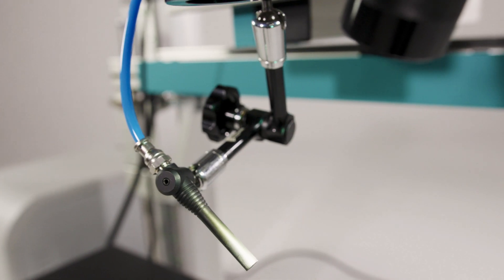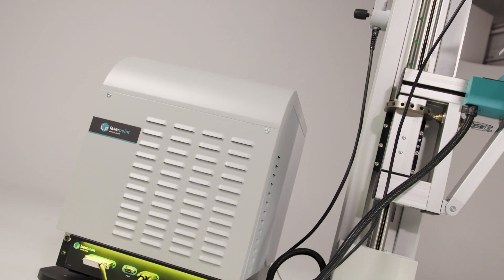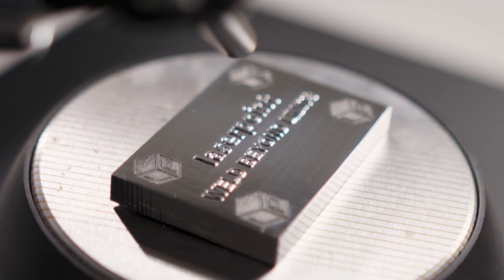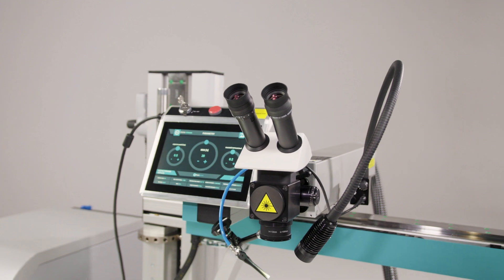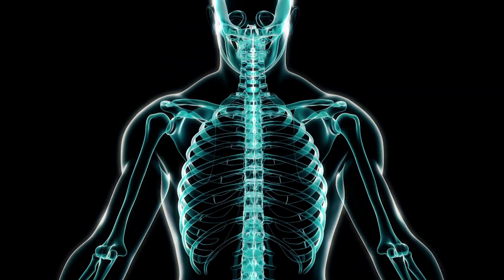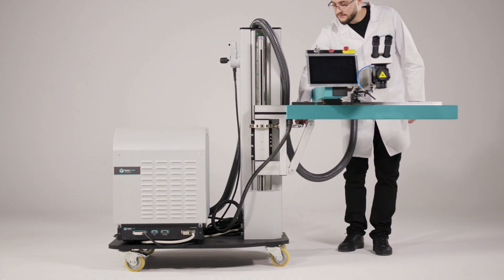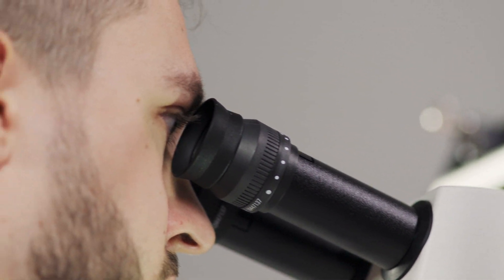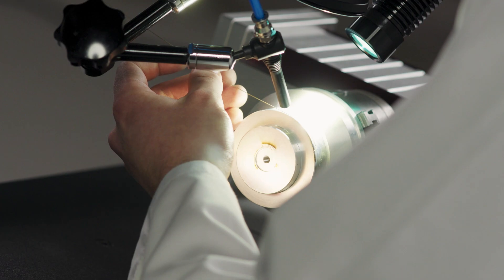HTS Mobile | Laser welding system [Laserpoint]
ENG: LaserPoint is a SUMARIS Group banch focusing on the production of laser welding systems, service welding and engraving of molds. With the help of our systems, we are able to repair damaged surfaces and modify markings or logos.

The HTS Mobile laser system combines flexibility and stability in repairs ranging from small precision parts to large injection molds. The combination of a swivel arm, movable resonator and optional head with 360° torsion optics allows almost any component (place) to be welded, regardless of size, geometry and position. The device can be easily moved and stably positioned thanks to the brakes. This results in minimal setup time.

PL: LaserPoint to firma należąca do Grupy SUMARIS, specjalizująca się w produkcji systemów do spawania laserowego, a także w serwisowym spawaniu i grawerowaniu form. Dzięki naszym rozwiązaniom możliwe jest skuteczne naprawianie uszkodzonych powierzchni oraz modyfikowanie oznaczeń i logotypów.

System laserowy HTS Mobile łączy elastyczność i stabilność podczas napraw zarówno drobnych, precyzyjnych elementów, jak i dużych form wtryskowych. Zastosowanie obrotowego ramienia, ruchomego rezonatora oraz opcjonalnej głowicy z optyką obrotową 360° umożliwia spawanie praktycznie każdego elementu, niezależnie od jego rozmiaru, kształtu czy położenia. Urządzenie jest łatwe do przemieszczania i można je stabilnie ustawić dzięki systemowi hamulców, co pozwala na szybkie przygotowanie stanowiska pracy.